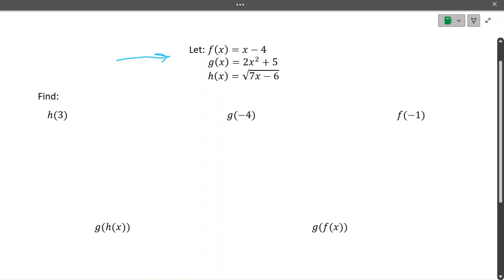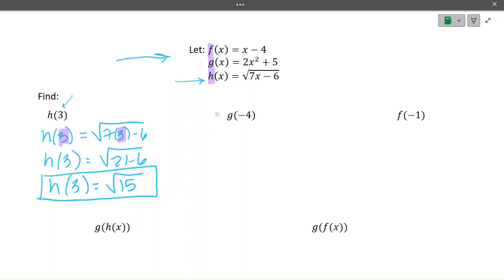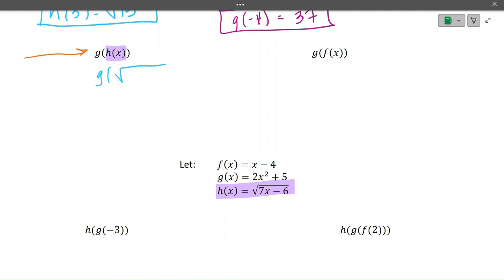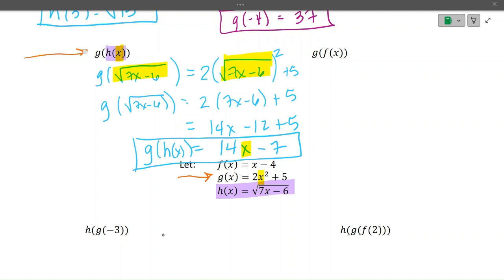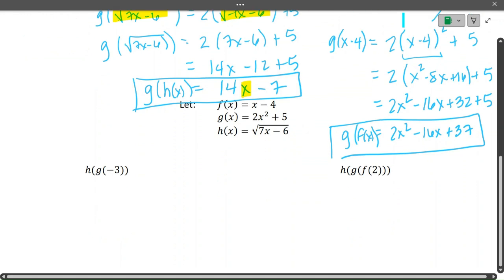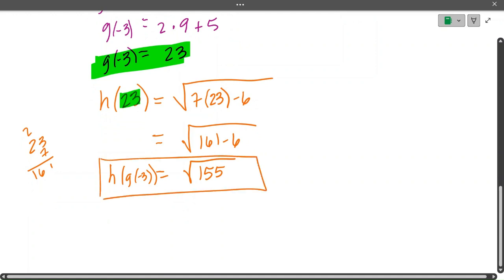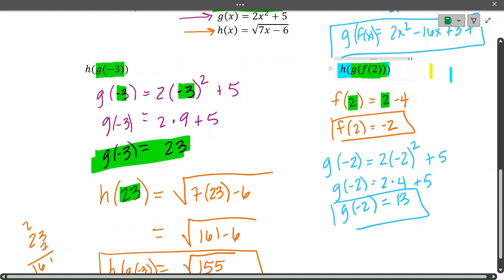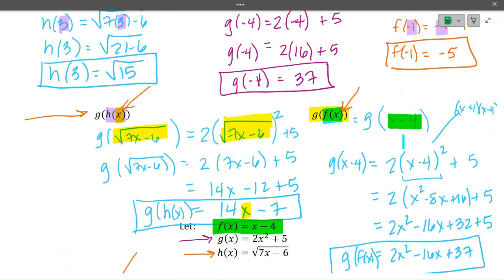Composite Functions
Unlock the power of composite functions in this step-by-step tutorial! Whether you're a student mastering algebra, or a math enthusiast diving deeper, this video guides you through everything you need to know about composite functions. You'll learn how to combine two and three functions seamlessly, understand the notation, and tackle practical examples that clarify the concept.

 Skills You'll Gain:
- Understanding composite function notation
- Combining two functions and three functions into one
- Solving composite function problems step-by-step
- Strengthening problem-solving and critical-thinking abilities